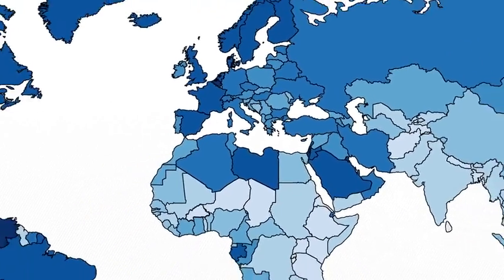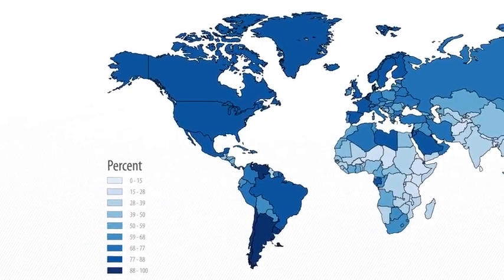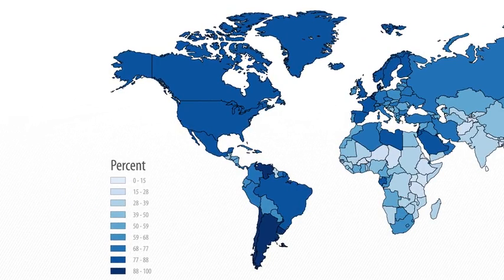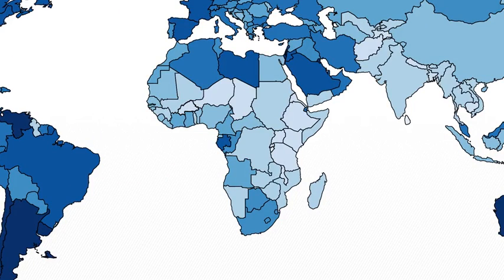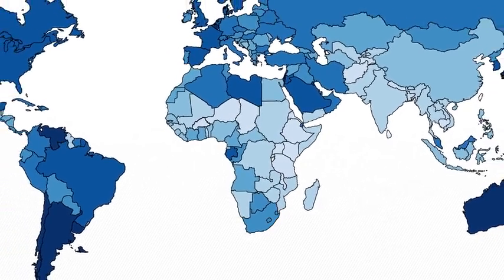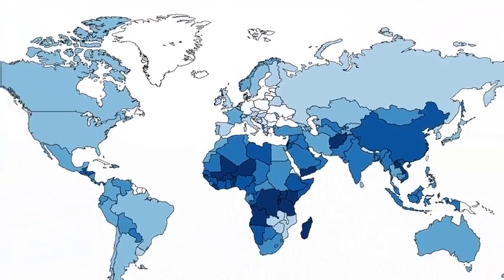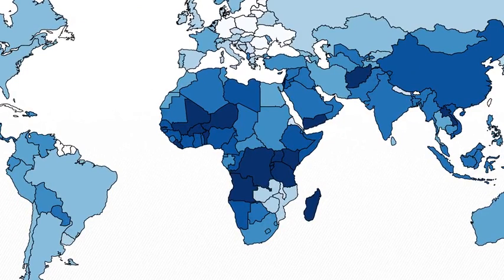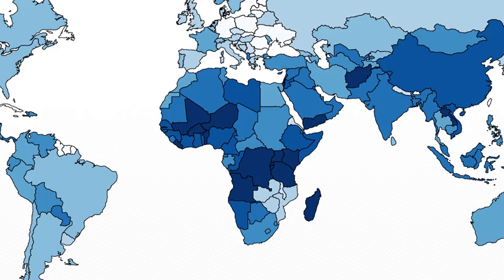Urban rural inequality - Lecture 2 - Chapter 2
This video is from the lecture 2 of the Coursra course The Age of Sustainable Development by Jeffrey Sachs from the columbia university of New York.

This MOOC provides an introduction to the interdisciplinary field of sustainable development, and draws upon the most recent developments in the social, policy and physical sciences. It describes the complex interactions between the world economy and the Earth's physical environment, and addresses issues of environmentally sustainable and socially inclusive development. By the end of this course, students will gain a broad overview of the key challenges and potential solutions to achieve development in the 21st century.

Reading material:

Week 2: Economic development – How we measure it, how it varies around the world

    Sachs, Jeffrey D. Economic development – How we measure it, how it varies around the world (coursebook chapter 2)
Global Profile of Extreme Poverty and Hunger, UN Sustainable Development Solutions Network
Optional reading: Helliwell, John, Richard Layard and Jeffrey D. Sachs, World Happiness Report 2013.